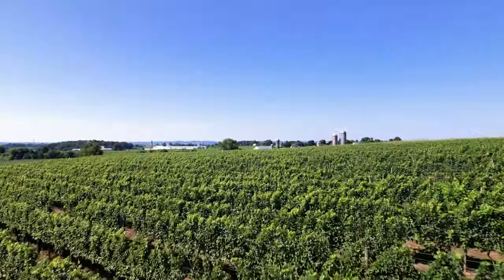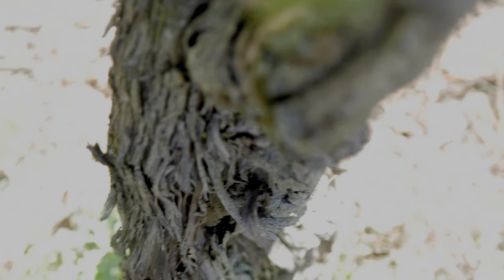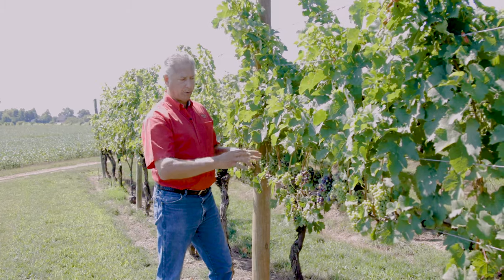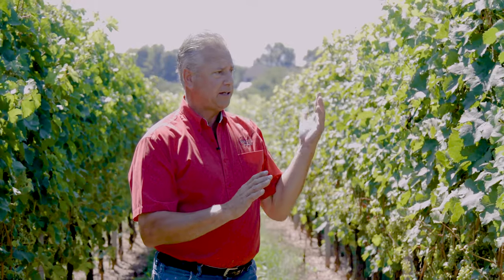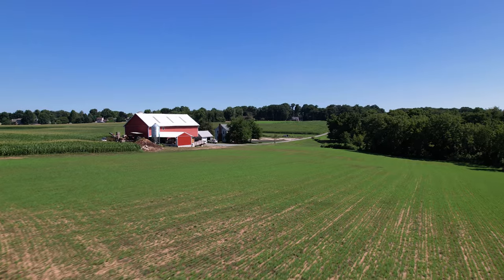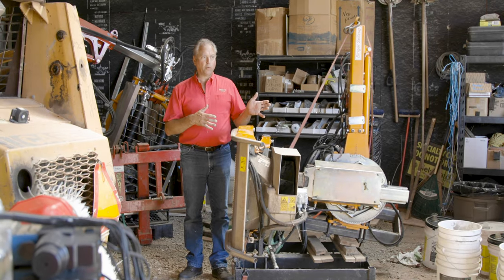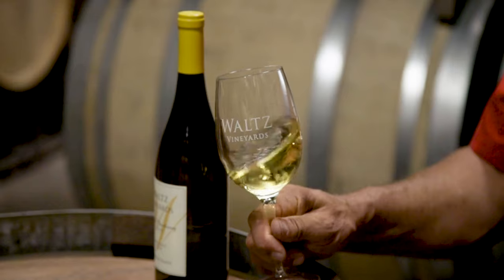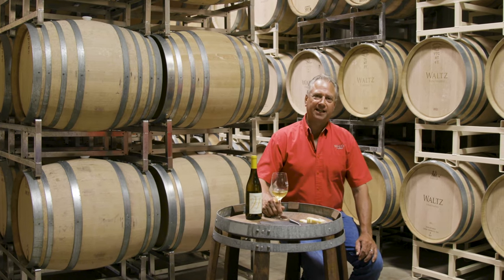Growing Grapes in PA | Wine Time in Pennsylvania Episode 3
Travel to Pennsylvania's Wine Land and discover how our viticulturists grow the grapes on the vines during the summer, to help ensure a healthy harvest that will produce wonderful wines.